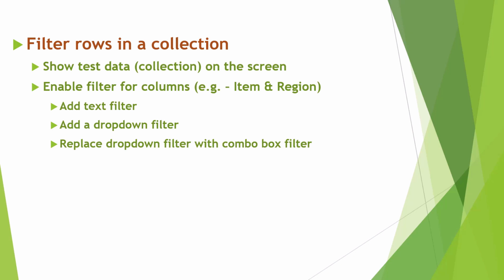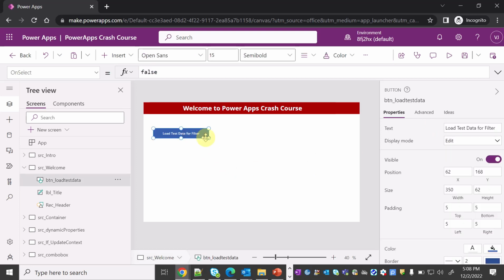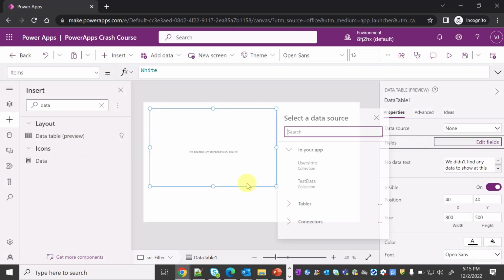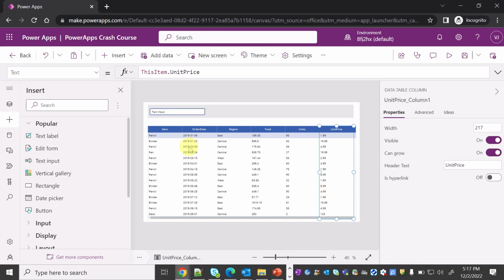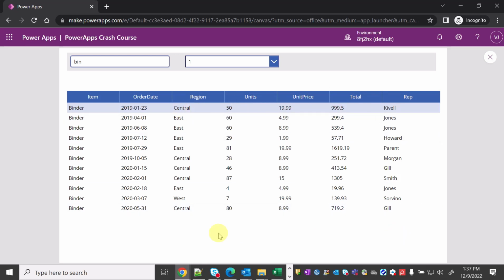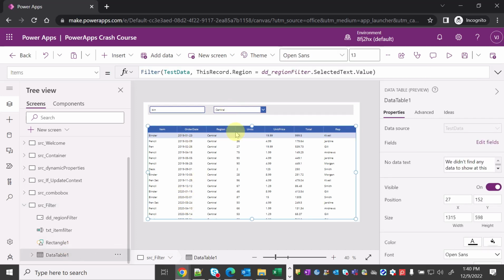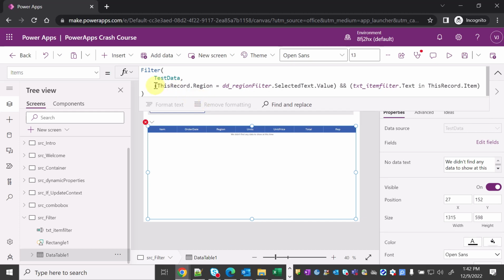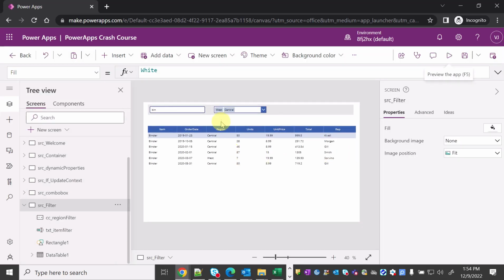Working with Filters in Power Apps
The Filter function finds records in a table that matches a formula. Use Filter to find a set of records that match one or more criteria and to discard those that don't.

This video will cover the details about how you can add a collection and use that collection as a data source to a Data Table control in Power Apps. In addition, this video will show how you can apply Filter using text box, drop-down and combo box controls in Power Apps.